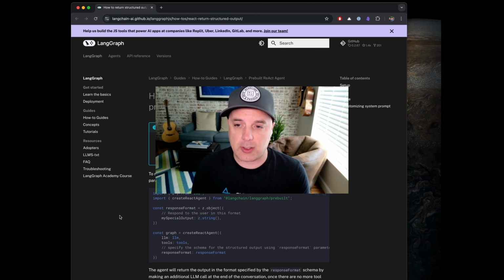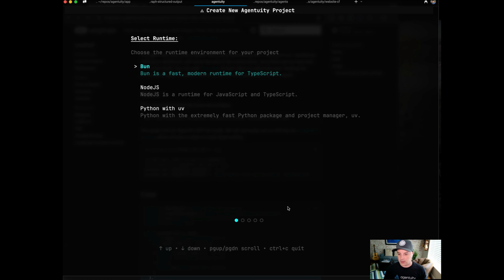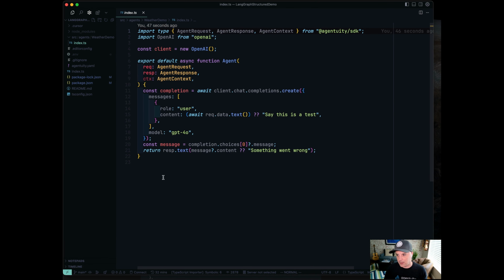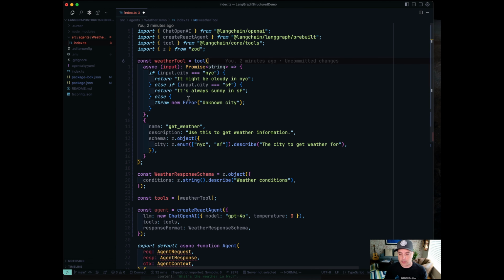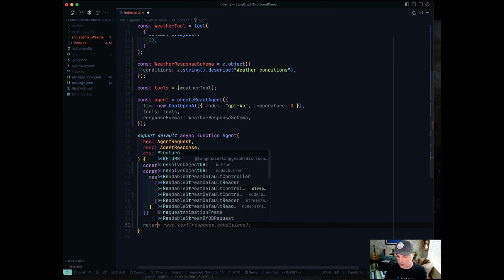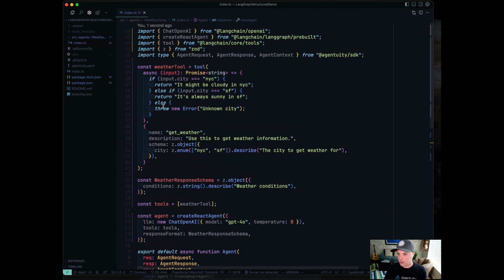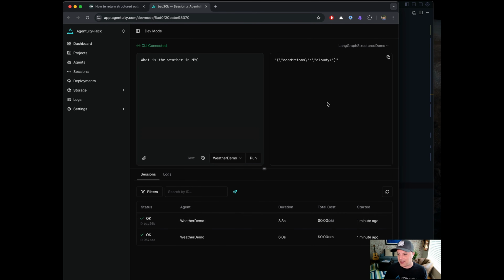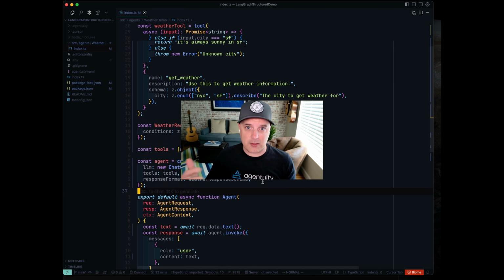Example: LangChain (LangGraph) in TS, with Structured Output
This video walks through using a LangGraph agent and deploying it through Agentuity.